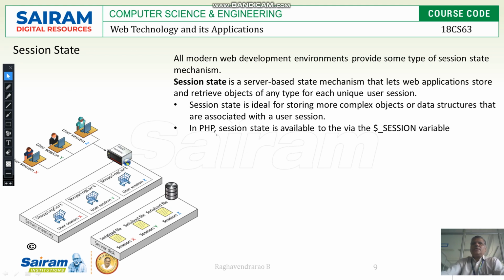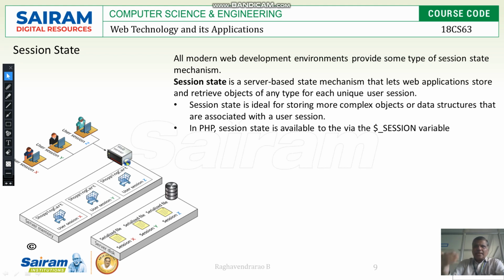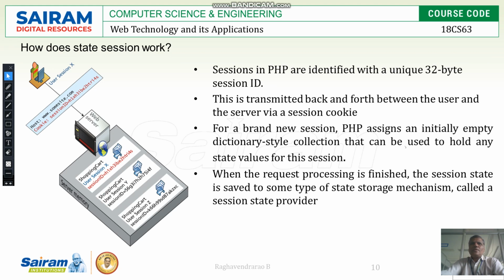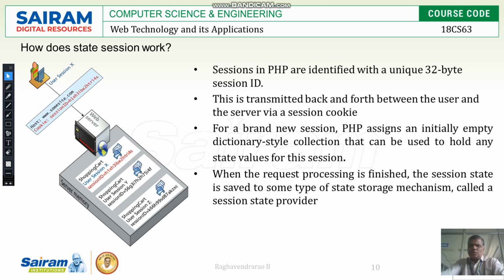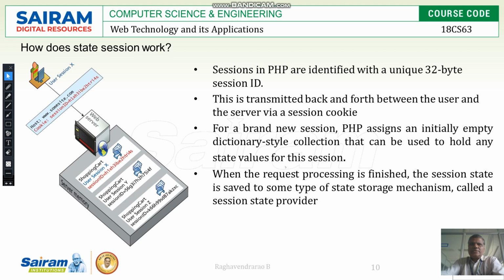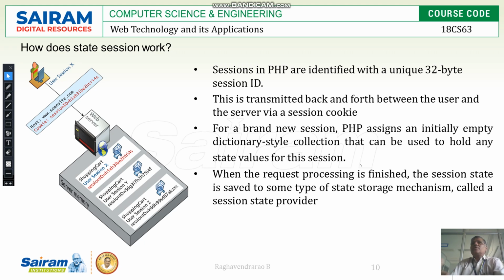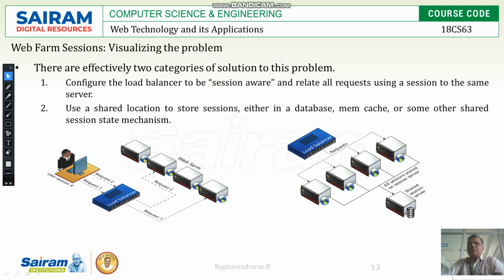Lecturevideo_18CS63_Module5_Manageing states_Part3_Raghavendrarao B